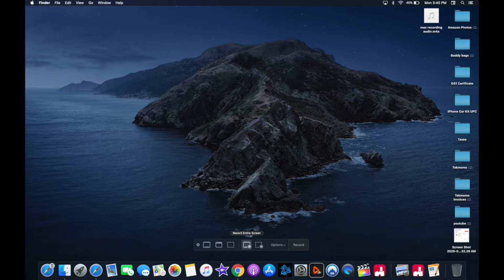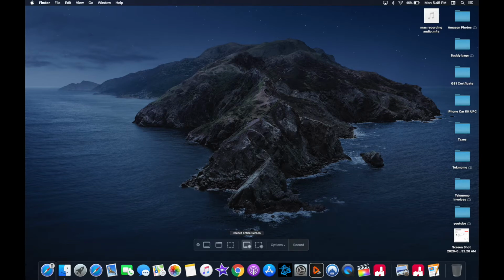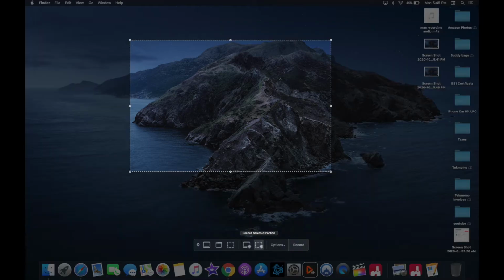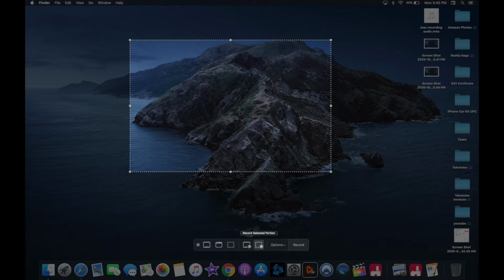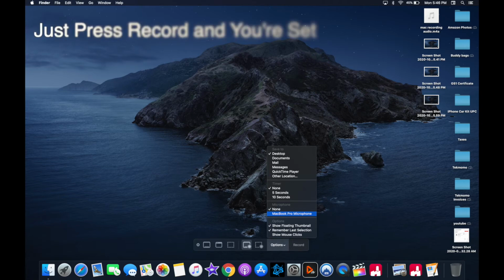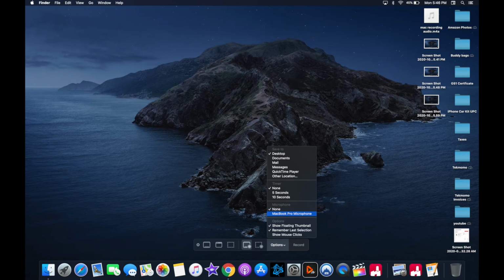How to Screen Record on Mac/Macbook Pro With Audio | No Quicktime Player Needed | 2020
Today I'm showing you all how to record the screen of your Mac/Macbook Pro with Audio. If you're running MacOS Mojave and above then you don't need quicktime player. This is a handy feature if you want to demo or maybe even do a tutorial of an app on your Mac. From your mac keyboard just press and hold CMND+SHIFT+5 and this will bring up an options screen. From here you can select a few screen recording options between recording the entire screen or a selected portion. From the options button in this menu is where you can chose the internal microphone so that your Mac/Macbook records the audio as well. You can also select an external mic if you have one connected. I hope you find this video helpful, if you do be sure to give the video a thumbs up. Take care and I'll see you all next Tuesday...Same time. Same place!

Support my dog Buddy and his very own product Buddy Bags on Amazon :D

Gear I Use for My Videos:

🇺🇸 USA links

Background Light

🇬🇧UK Links:

Lights: h
Background Light